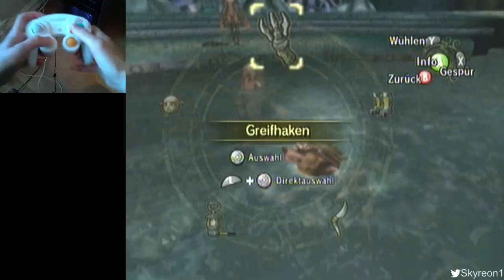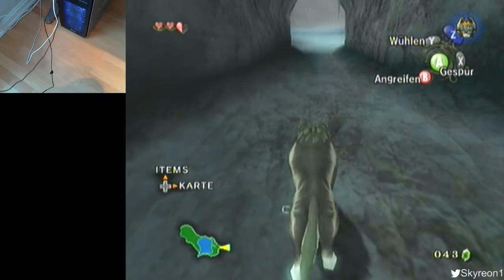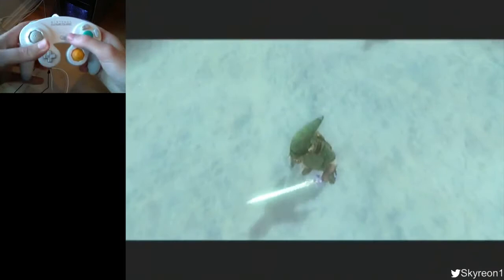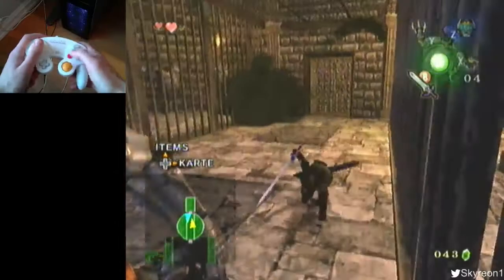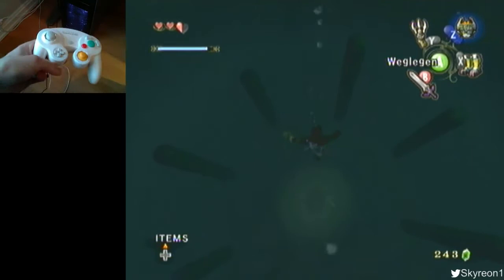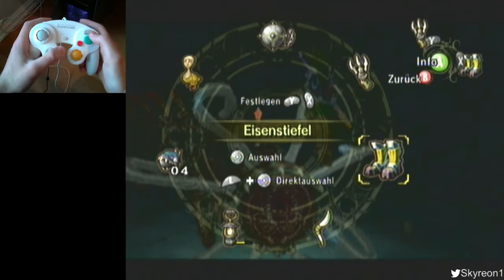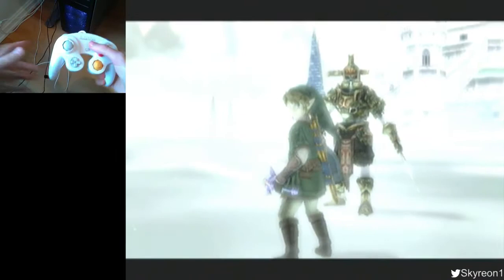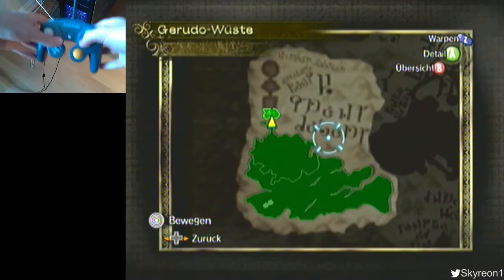Twilight Princess Any% Tutorial Part 4 (Remastered)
Please enable annotations.

Got questions about this part? Ask away! It's my job to give you guys a good explanation, so if you aren't following what I'm saying, I did a bad job. Ask me to elaborate upon whatever you're struggling with/wondering about!